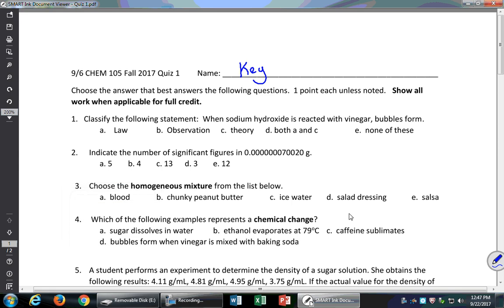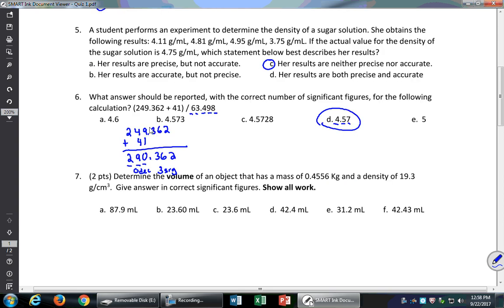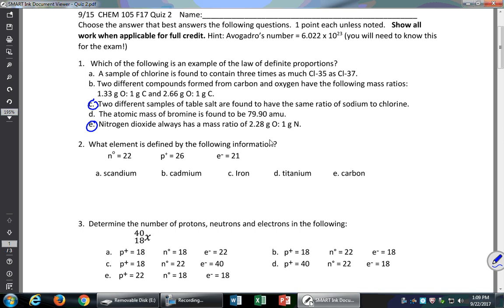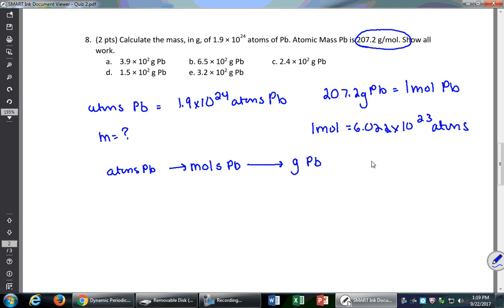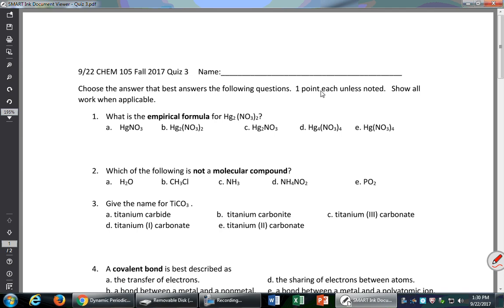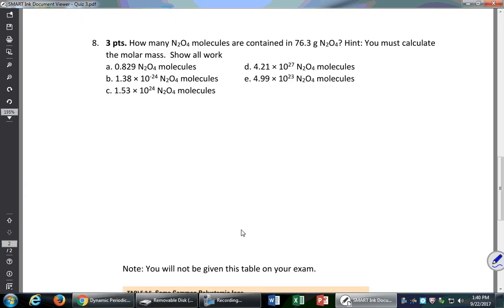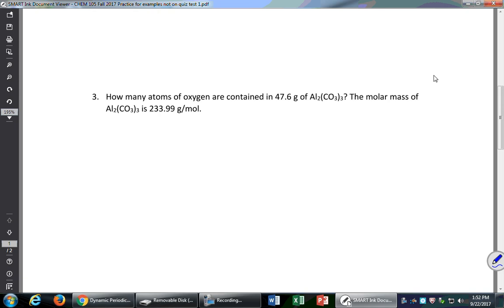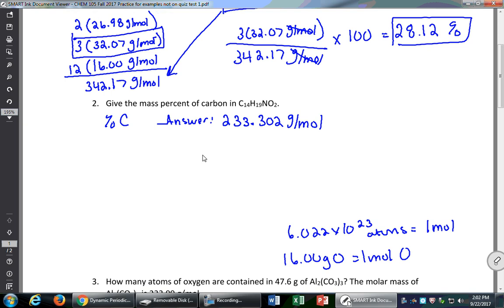Exam 1 review